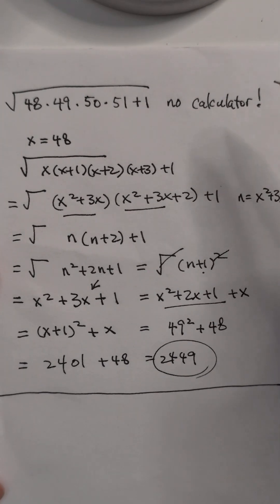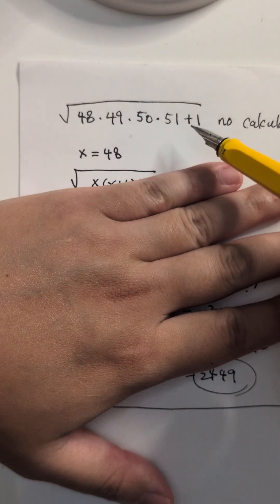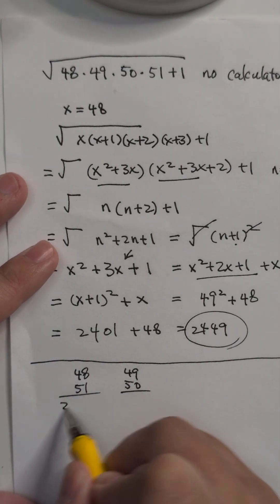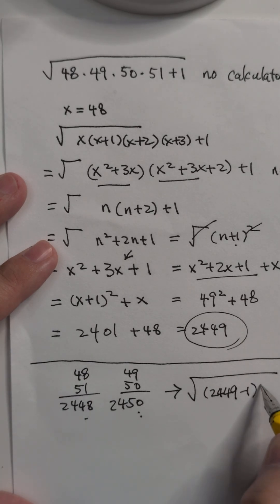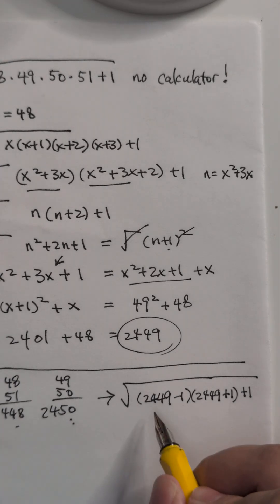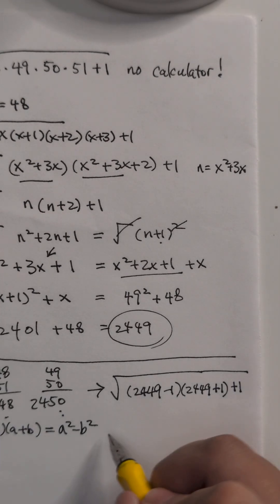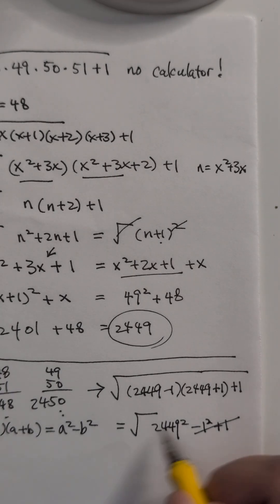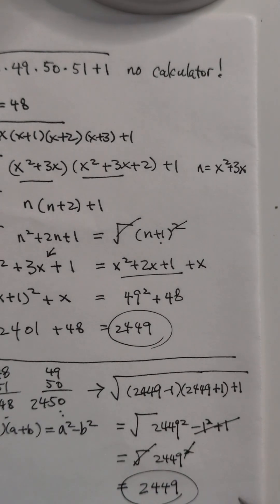Let's Get You to Be the 10% who will Solve this SQRT math Olympiad question sqrt(48*49*50*51+1) [p2]